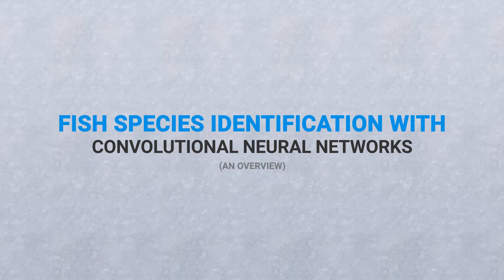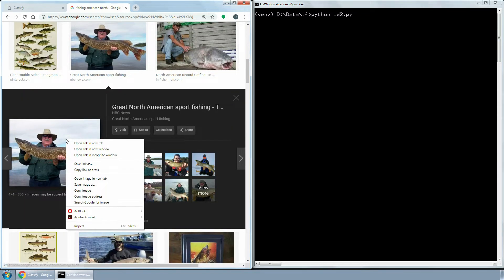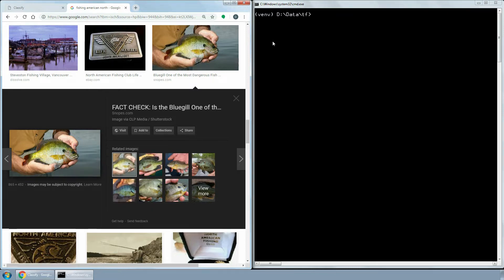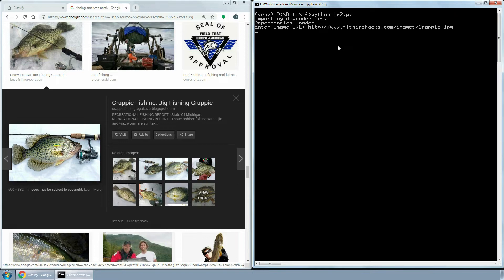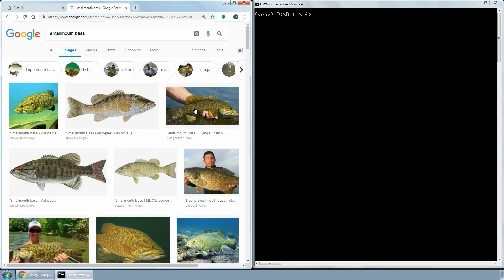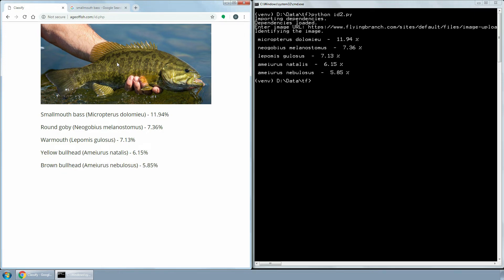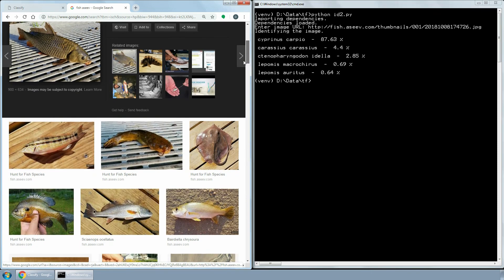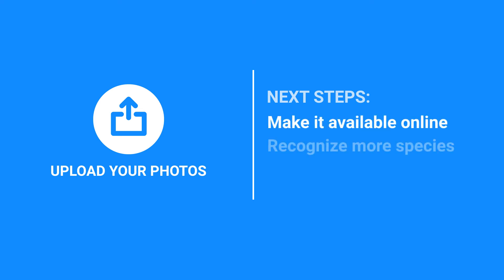Fish Identification with Artificial Intelligence (AI)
In this episode, I demonstrate a simple prototype of a simple fish species recognition classifier based on TensorFlow. This is not a tutorial but a high-level overview of what can be done with the help of artificial intelligence in a relatively short time.

YouTube sees it as a sign of engagement and recommends videos to more people.
- Share the link of the video you like on a forum, social media, and where you see fit.

NOTE: Because, apart from using my own photos, I collected images from different sources and they are the intellectual property of others, and rights to use them were given only to me - I can not share the image data-set I used for training my models.